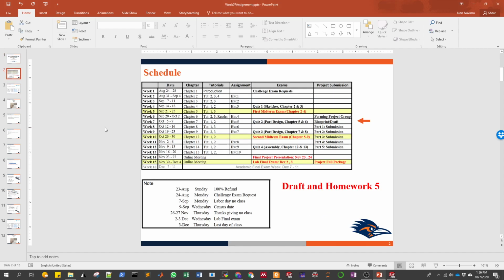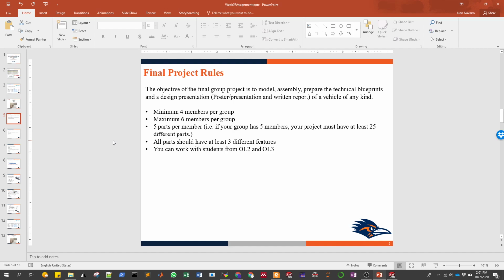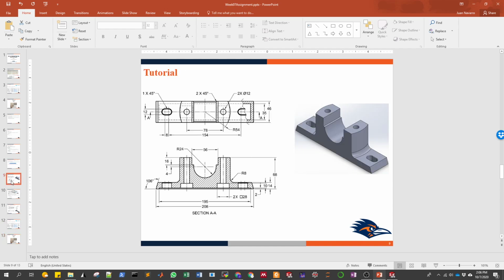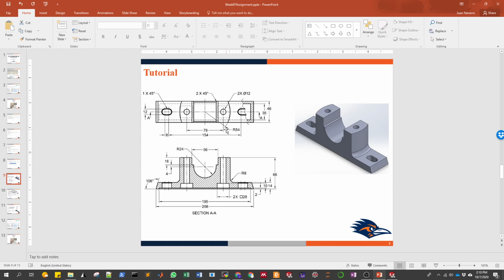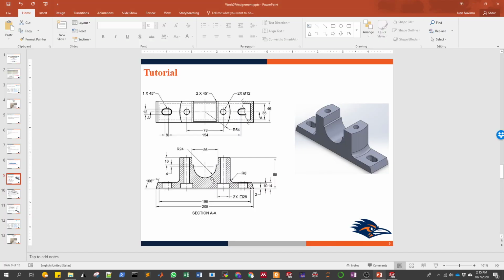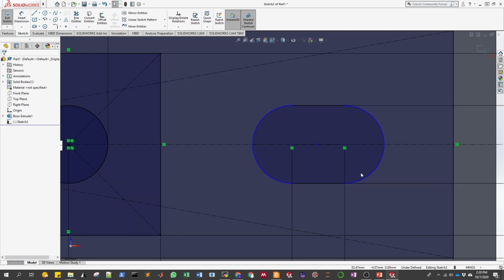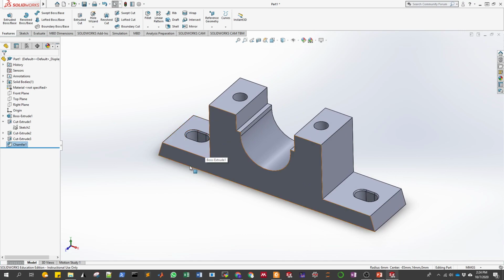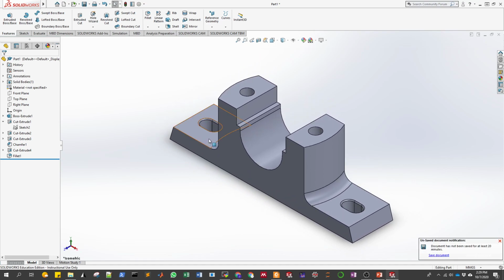Lab ME1403 @UTSA Week 7